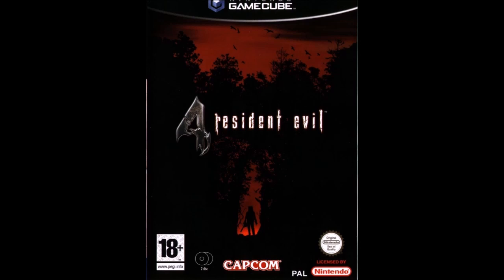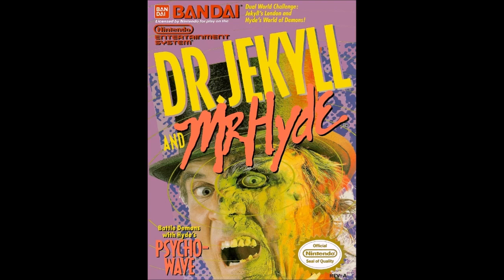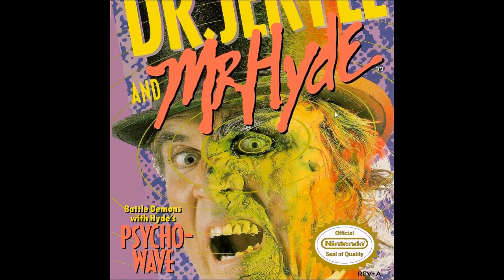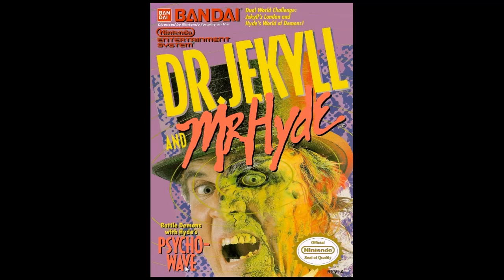The Box Art Critique - Horror Games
We delve deep into the deafening darkness of bad horror boxarts!